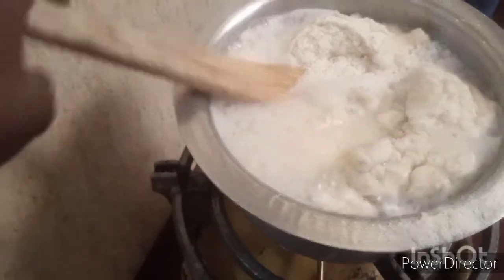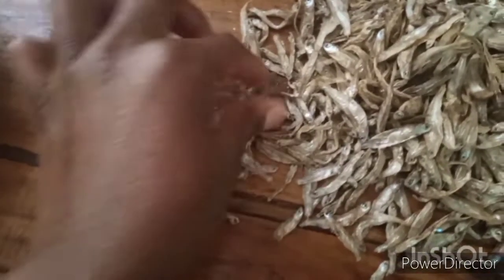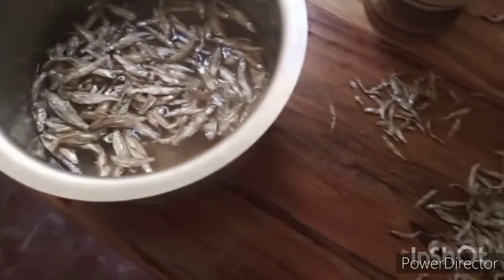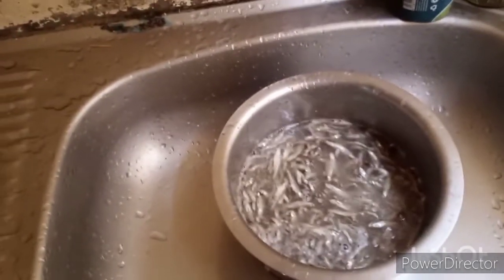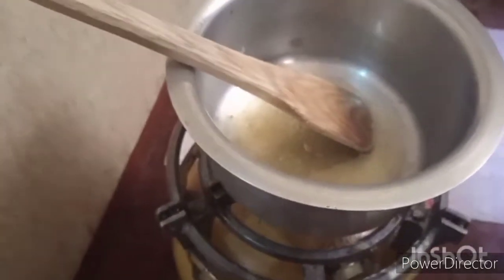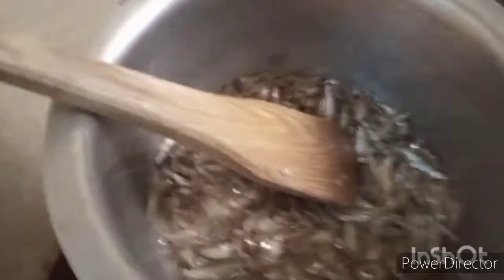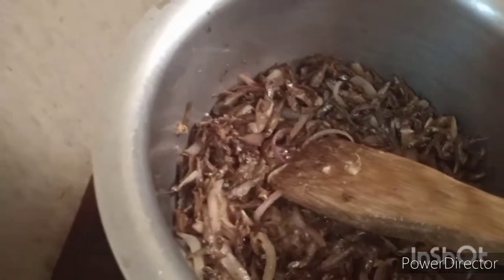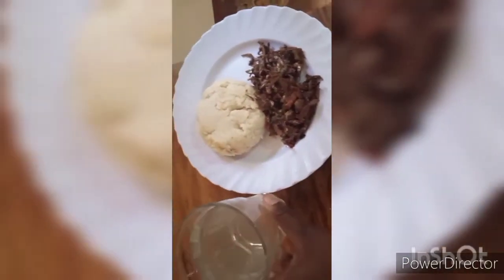Babe 💕 TAUGHT ME HOW TO COOK CRUNCHY OMENA 😋🔥//OMENA RECIPE KENYA 🇰🇪.**The Tekelly family 💕**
This is a recipe of  how omena is prepared in Kenya.